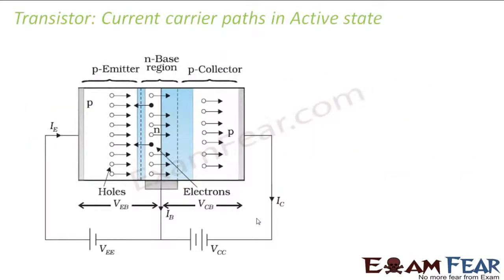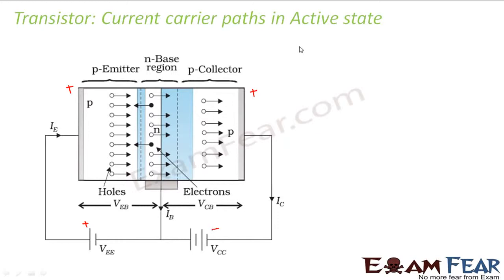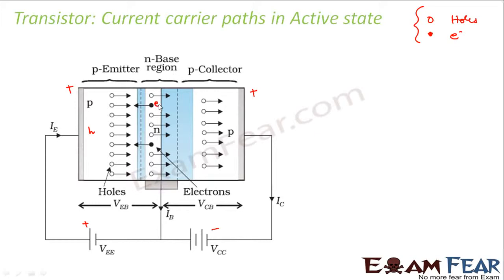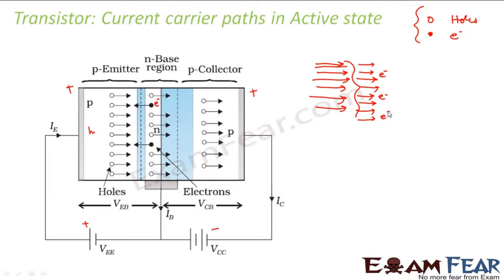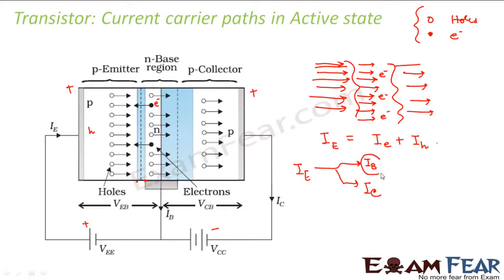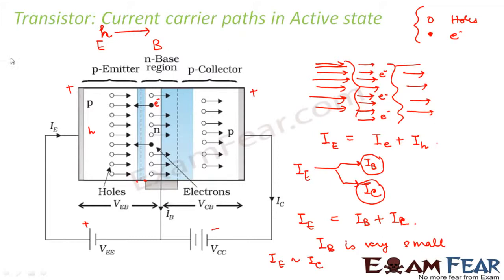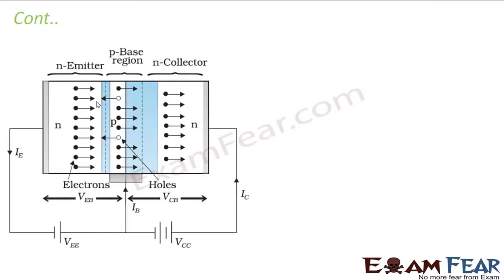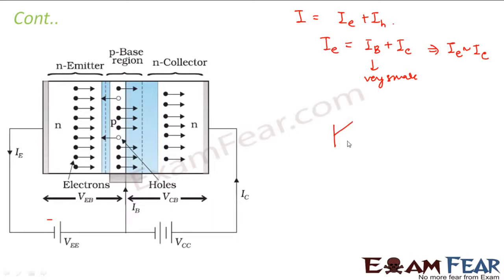Physics Semiconductors part 22 Transistor current carrier path & active state CBSE class 12 XII